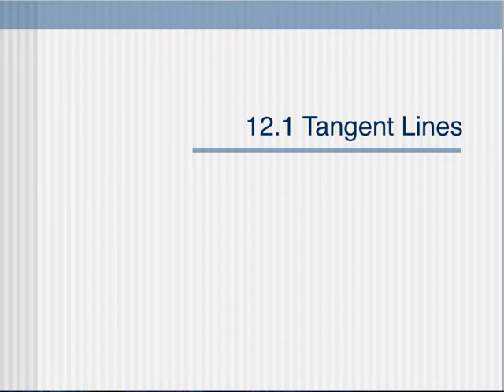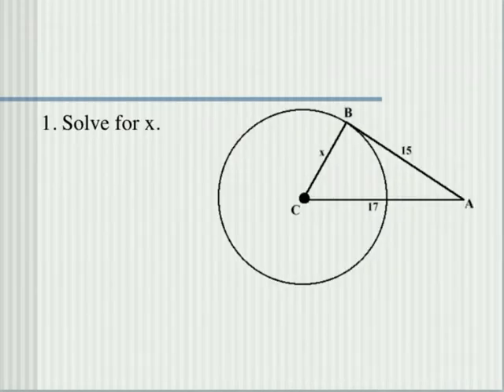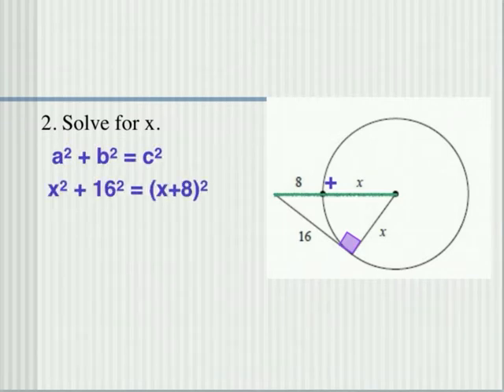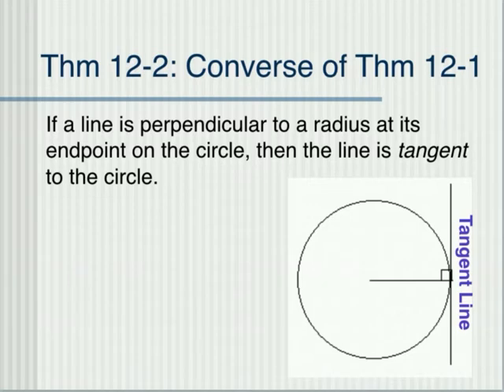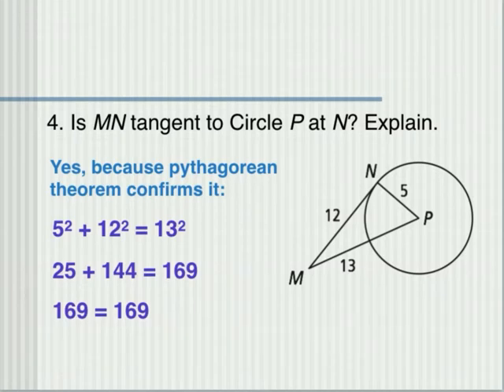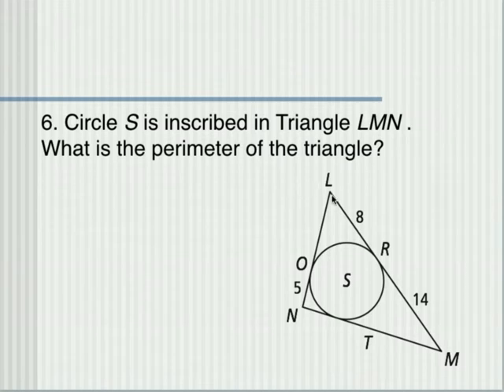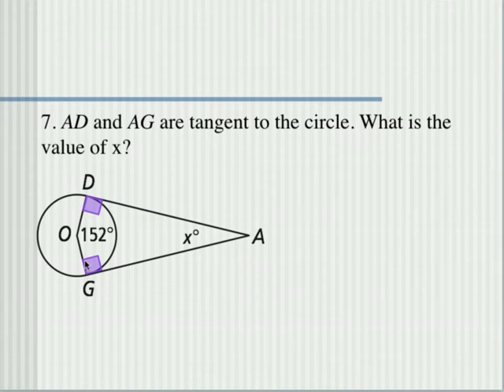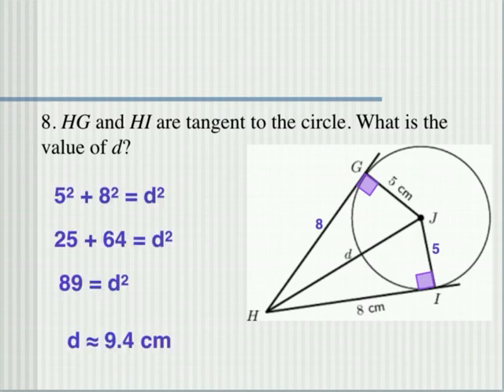12.1 Geometry Notes